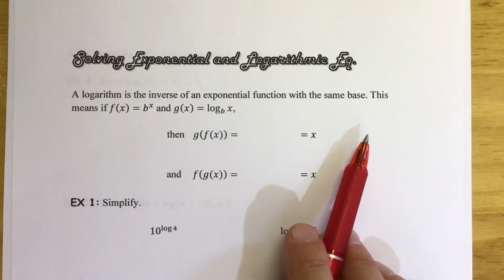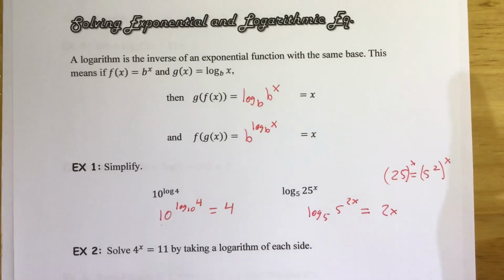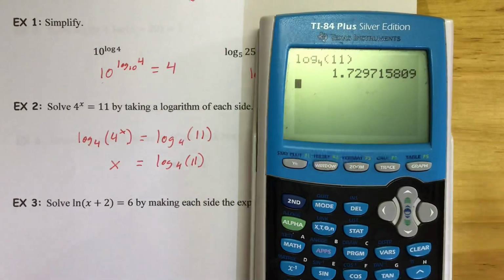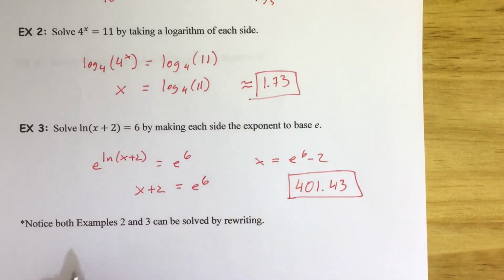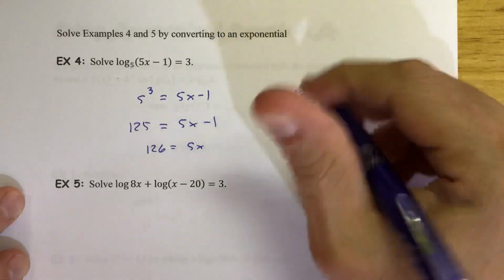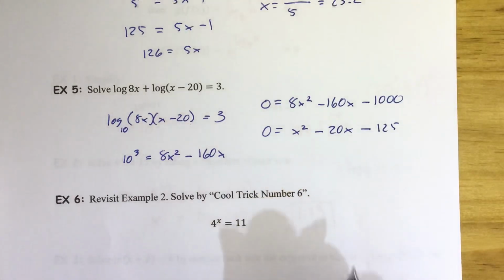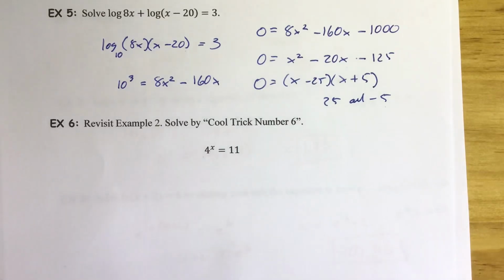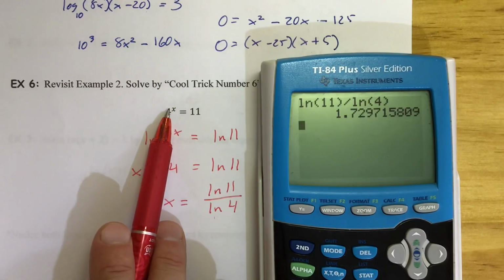ESB Algebra 2: Solving Exponential and Logarithmic Eq.